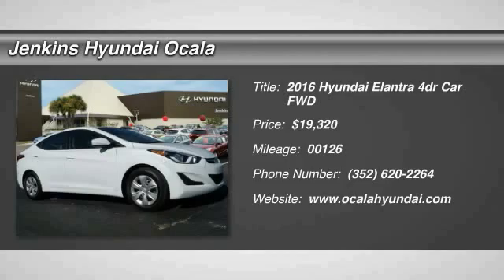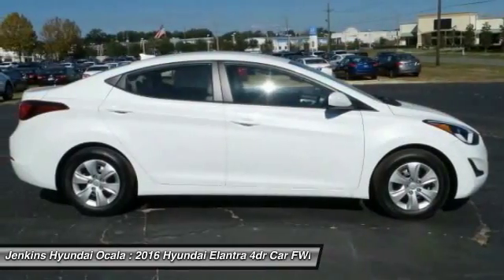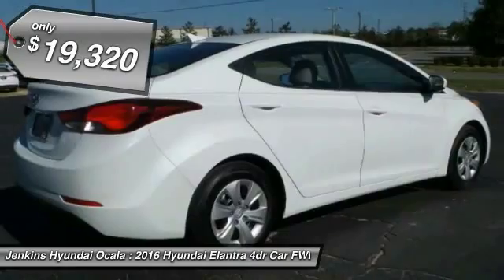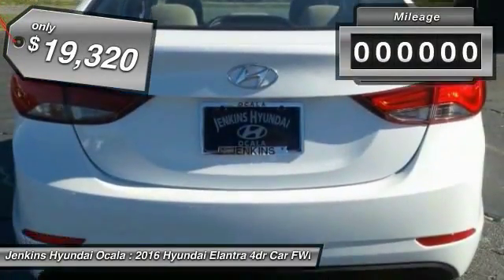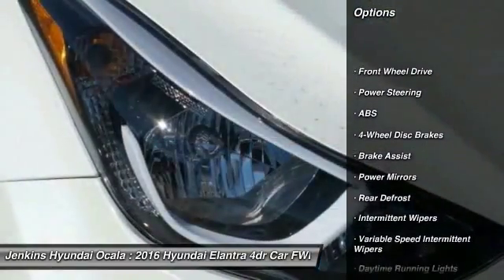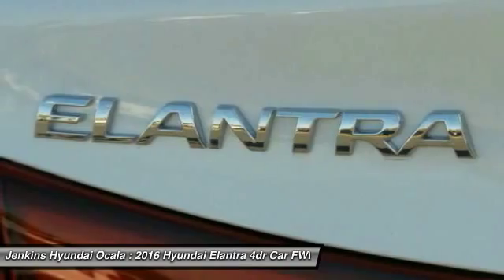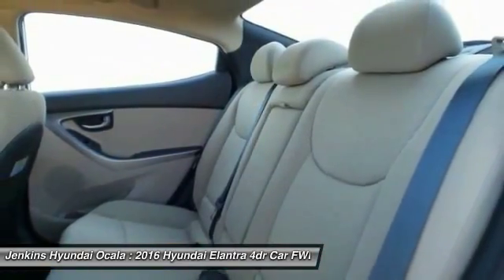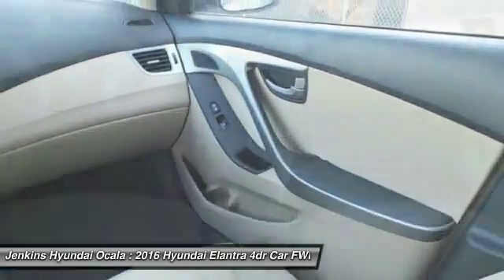2016 Hyundai Elantra Ocala Florida OT12285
2016 Hyundai Elantra